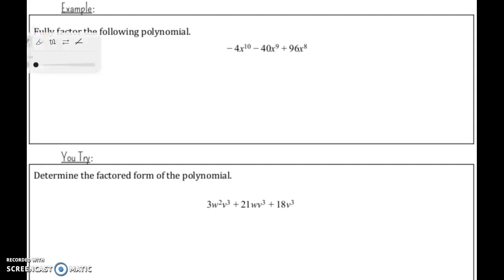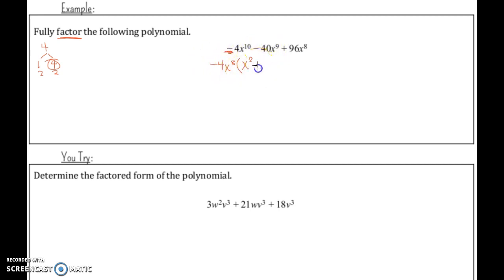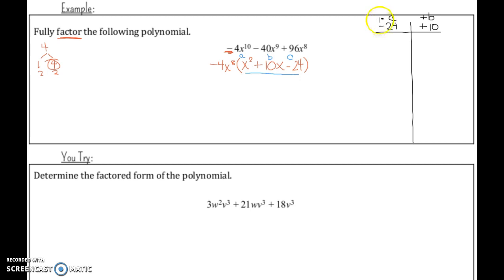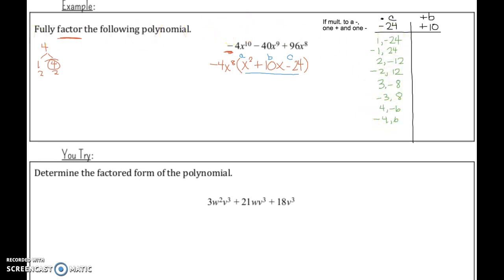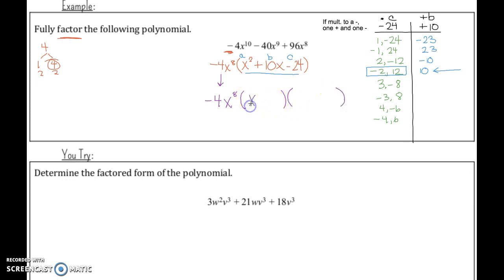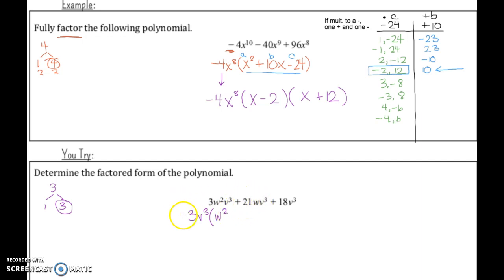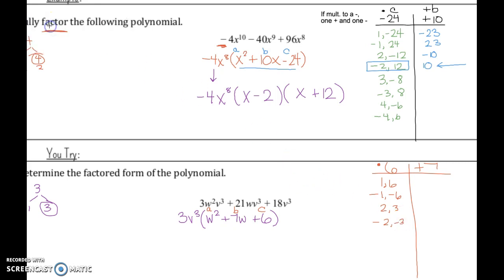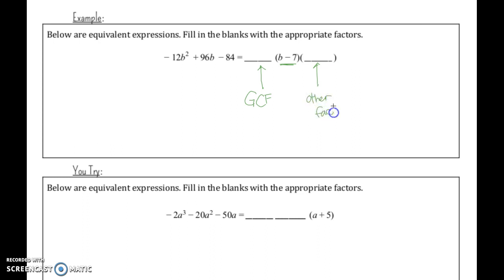4.3.4 Notes Part 2